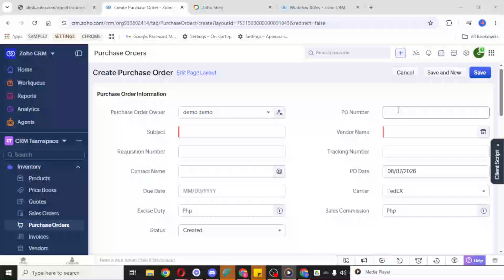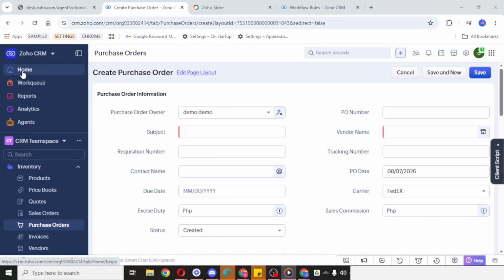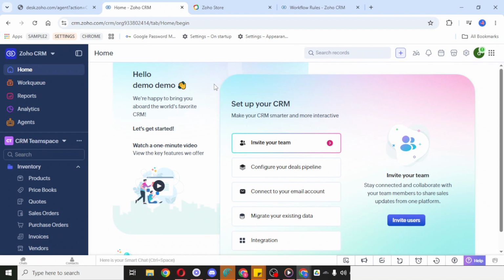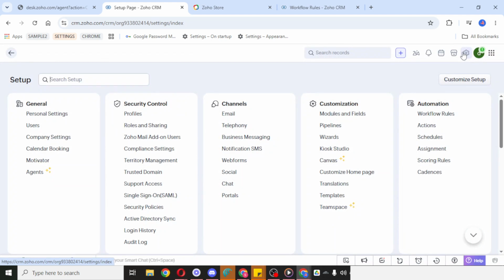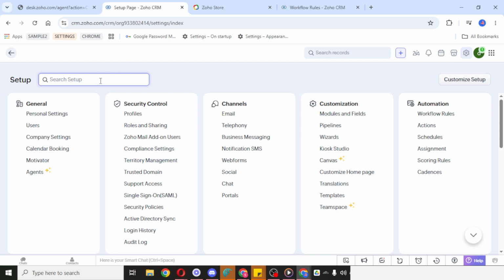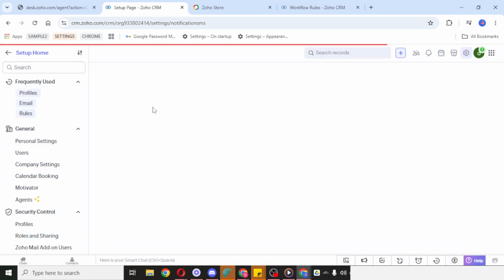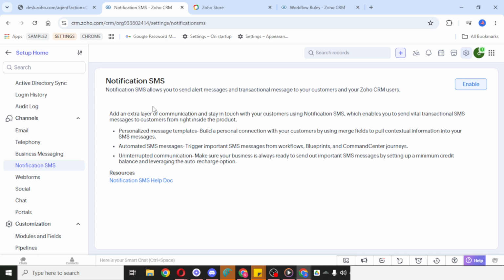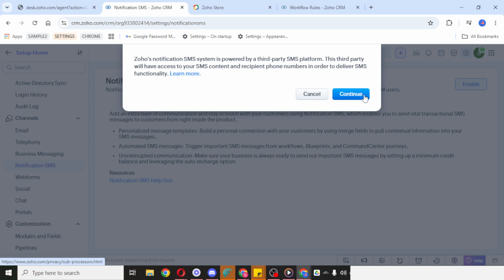How to enable SMS Messages in Zoho CRM (full guide 2026)